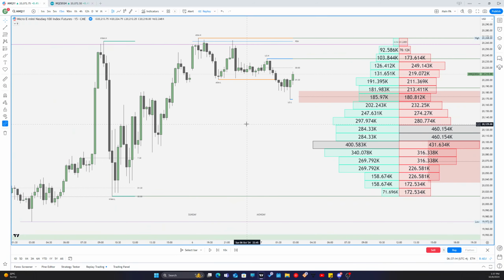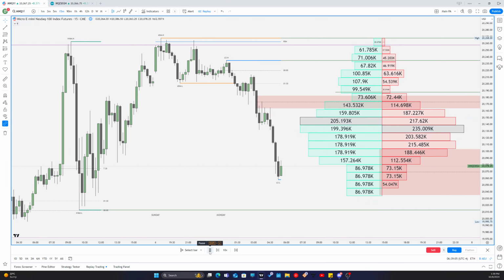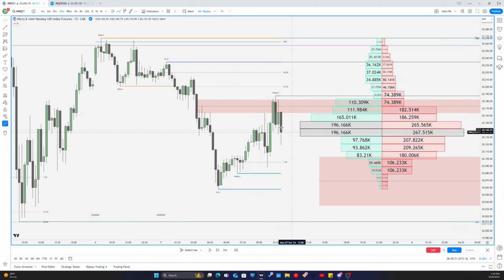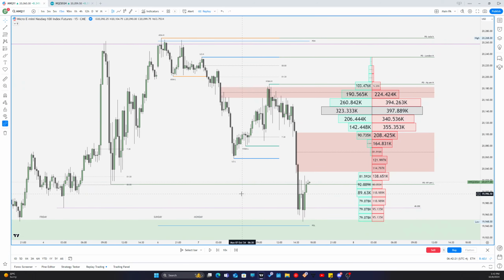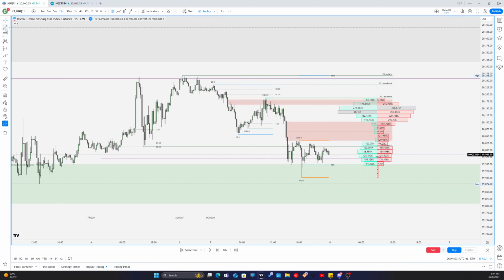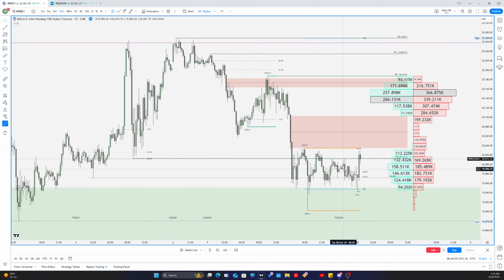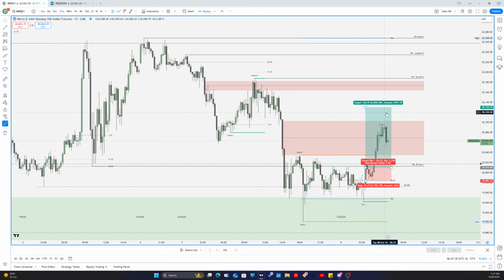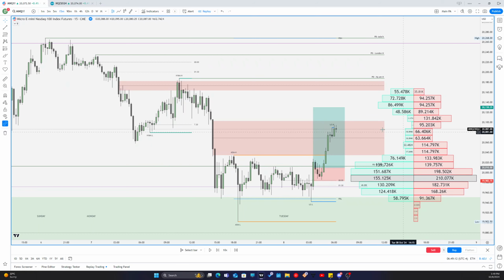Market movement explained: how I use volume profile for added confluence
in this video I'm explaining my thought process during Monday and first part of Tuesday 08.10.

Using volume profile as added confluence for trades Indicator I'm using